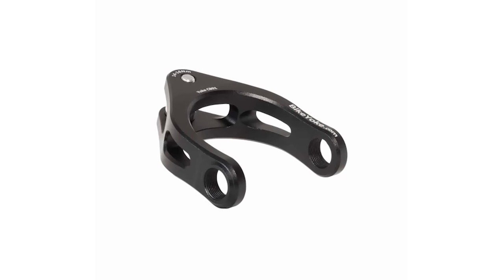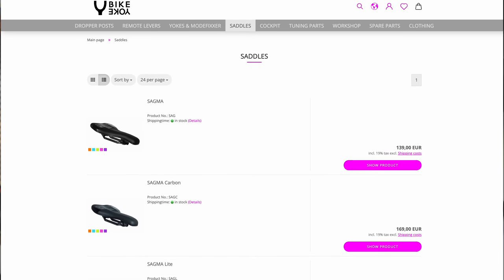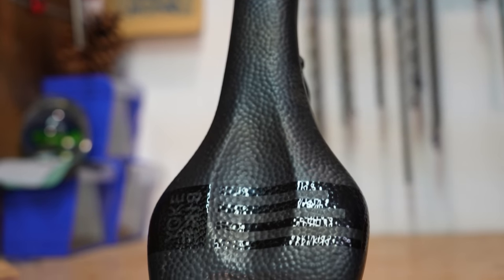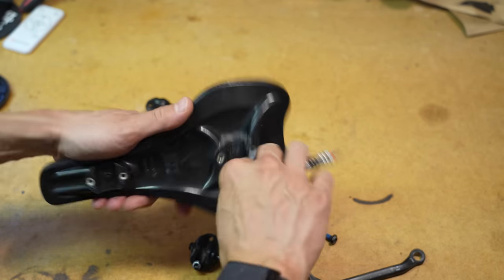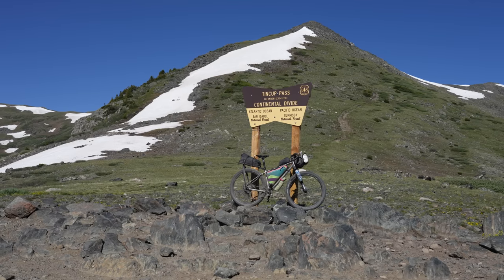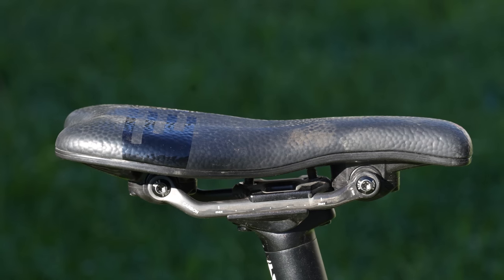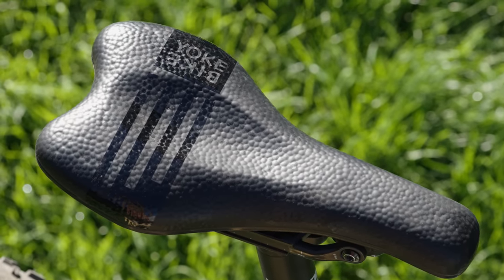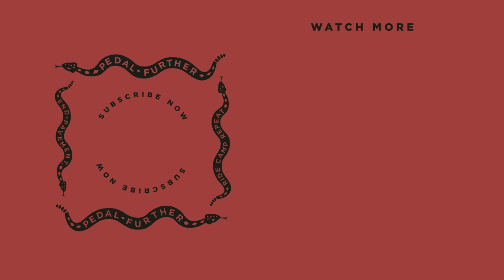A Suspension Saddle!? Bike Yoke Sagma Review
Can a saddle built with suspension elastomers offer more comfort on long rides? The Bike Yoke Sagma features integrated elastomers to effectively reduce vibrations and increase comfort. In our latest video review, Neil delves into all the details you need to know.

This video was supported by Surly Bikes, Learn more about Surly

Outline:
Intro: 0:00
Specs and Fit: 1:07
Swapping out elastomers:  3:27
How does it feel?: 4:08
Overall Thoughts: 6:40